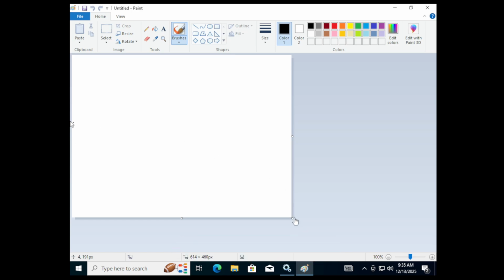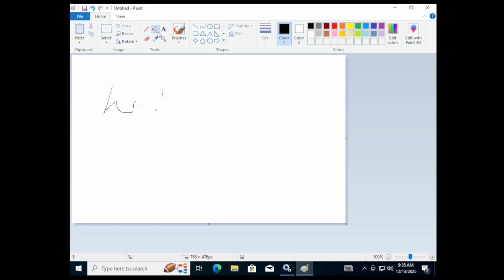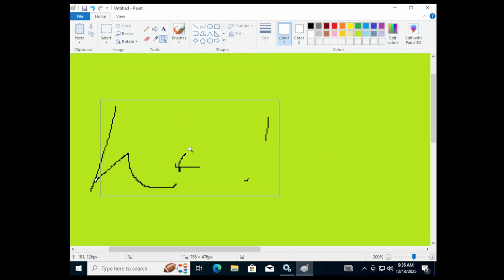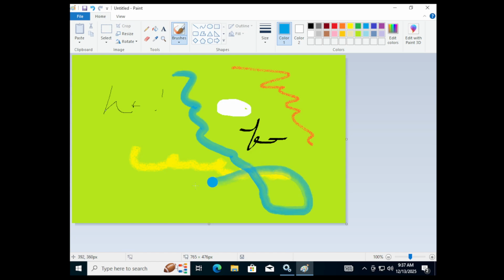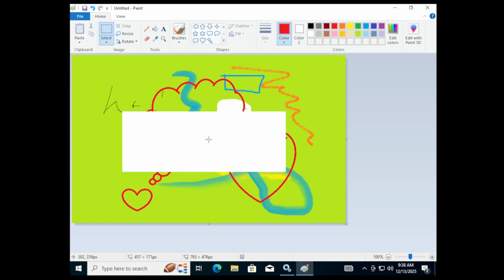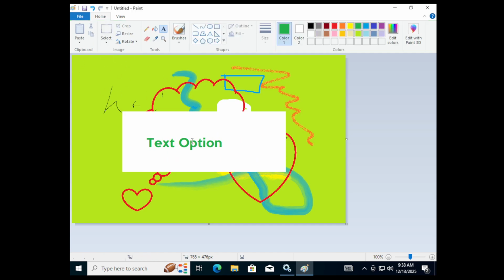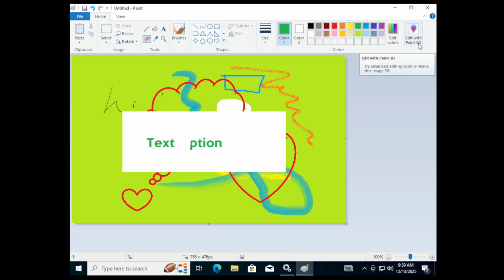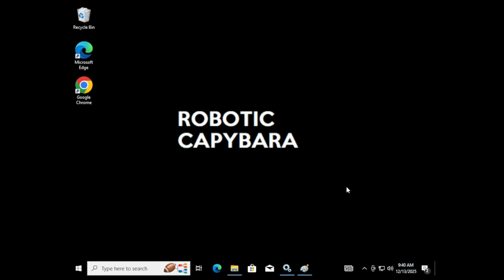How To Use Microsoft Paint in Windows - Full Guide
Learn how to use Microsoft Paint in windows in this video!